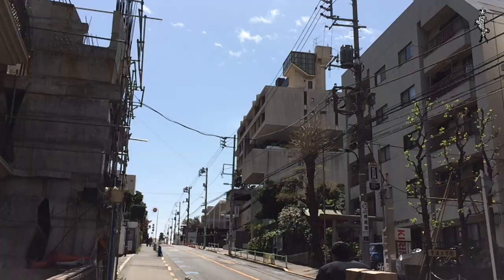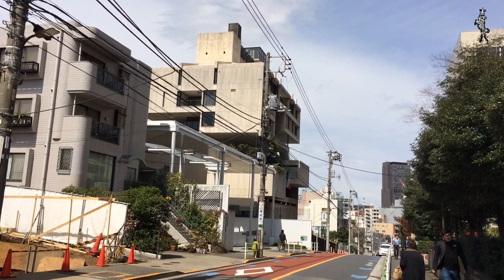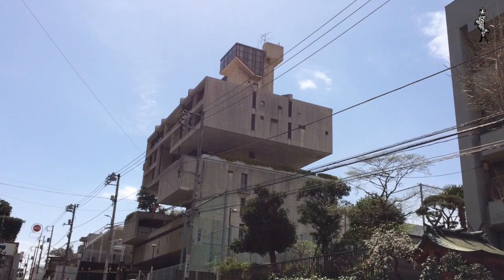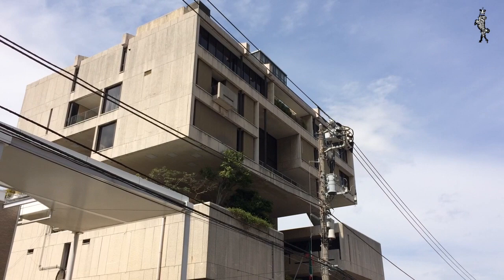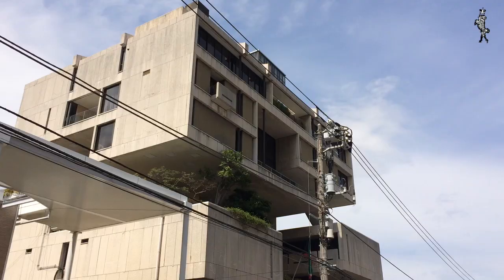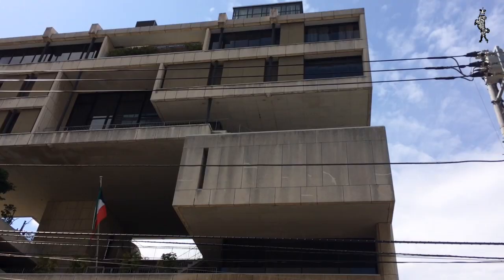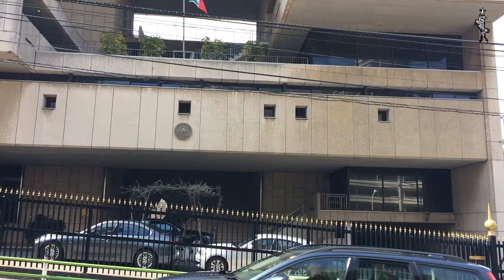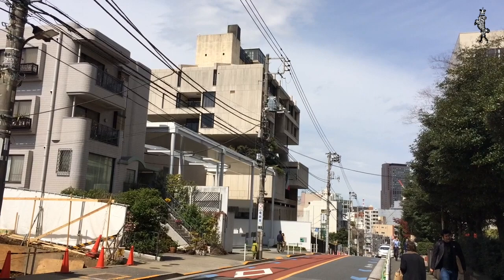One Minute Architecture: Kenzo Tange: Kuwait Embassy Tokyo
One of my favourite buildings in Tokyo, the Kuwait Embassy by Kenzo Tange. Designed in 1966 and completed in 1970, this is building is one of Tange's most interesting. I think the stacked boxes with their roof gardens, connected with external staircases is absolutely beautiful.

The building has some Metabolists features and is structurally very interesting as well. It has a slight touch of Brutalism as well, but all in all it is a building of timeless beauty.

For one of our projects, a commissioned study for a tower in Kobe we have tried to further explore this theme of creating staggered spaces in order to create a dense but open design.

Filmed on my iPhone 5s